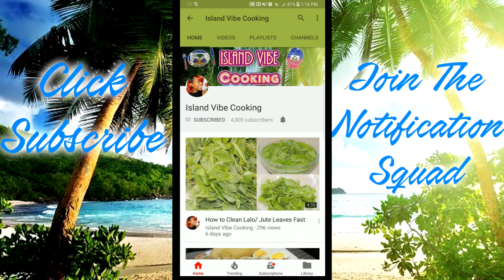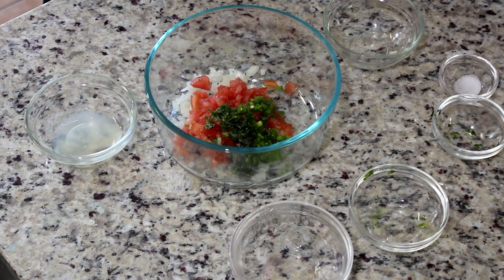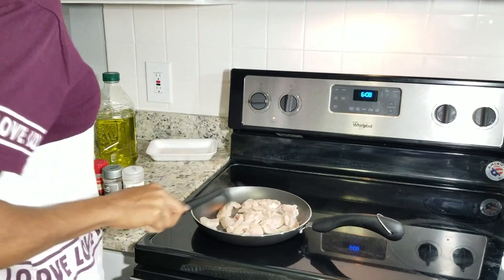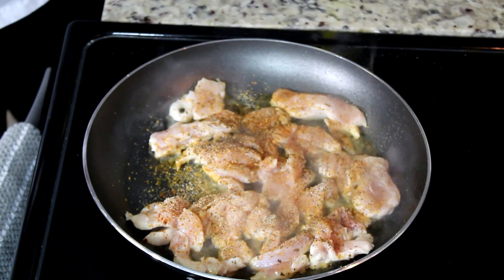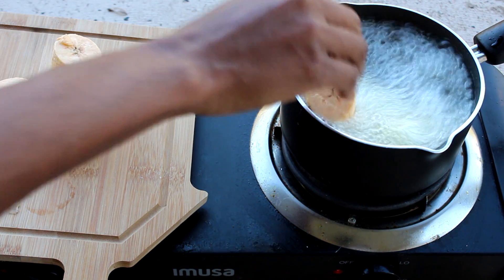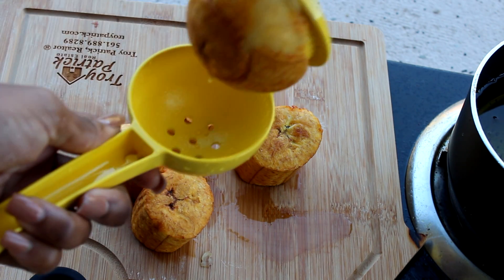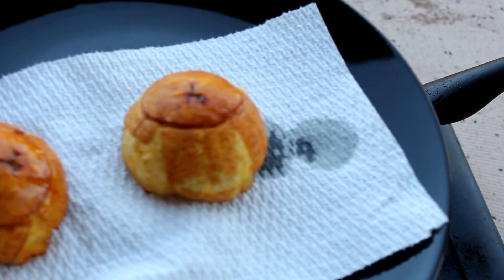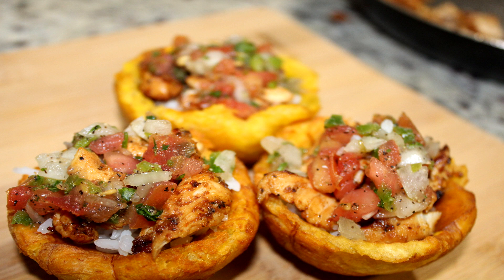Chicken Stuffed Plantain Cups Chipotle Style *WARNING DELICIOUS*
INGREDIENTS
onions,  tomato, jalapenos, cilantro, salt, ground pepper, lime juice,

Chicken
Cajun seasoning, cayenne pepper, adobo seasoning, ground pepper, onion powder, salt, water,

Plantain
peeled and cut plantain equally, fry plantain until it is tender, take it out of the oil press it down with the  lemon squeezer, dip in salt water put it back in the hot oil. take it it until it is nice and crispy.

How to make the BEST white rice

Other Plantain Recipe